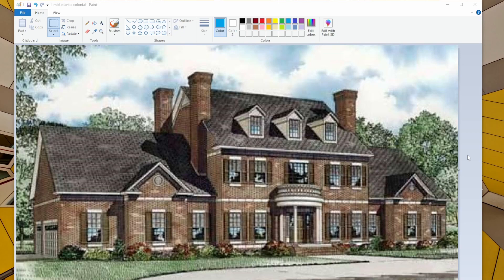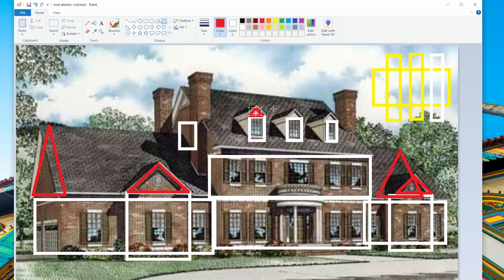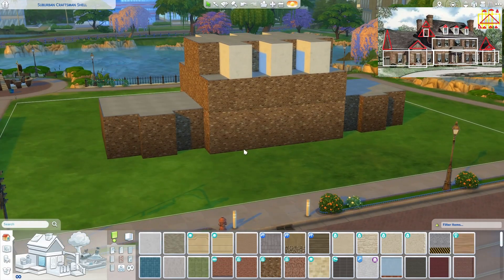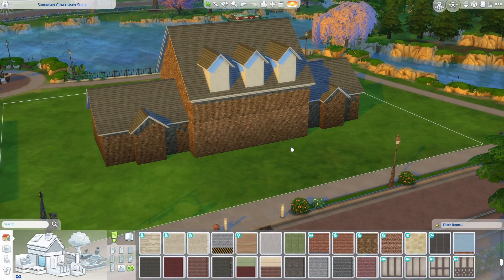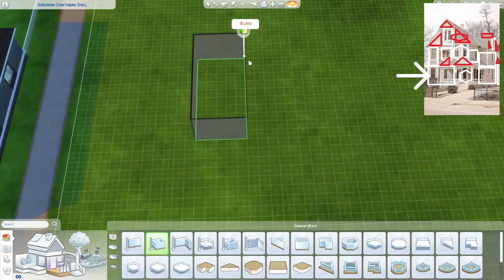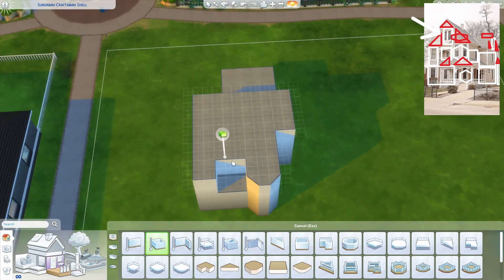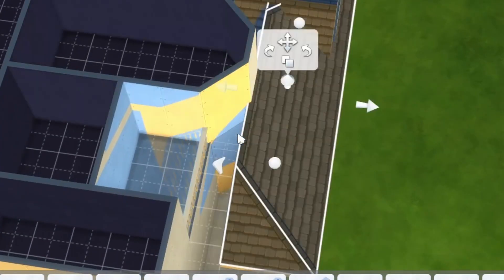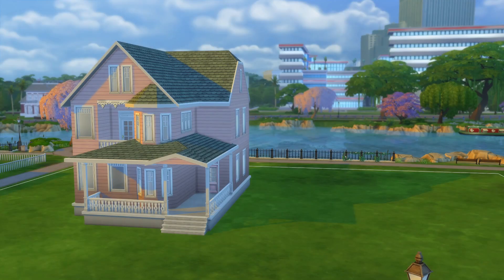Beginner's Guide to Building and Roofing from a Single Reference Photo - Sims 4 Roofing Tutorial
This is the number one piece of advice I give to new builders: learn how to break your build reference down into shapes! Preferably rectangles and triangles, but sometimes there are octagons and circles, too. By breaking your build reference down into shapes, you can more easily customize the build, make it bigger or smaller, tweak the style, and overall have a better looking build.

What else would you like to see a tutorial on?